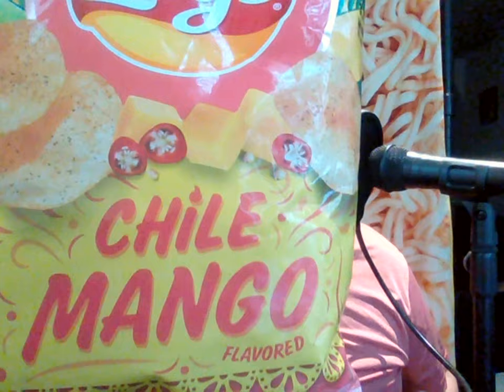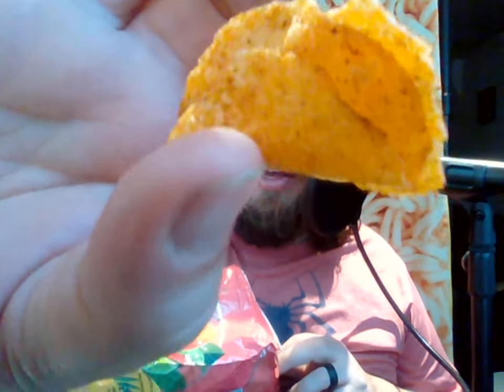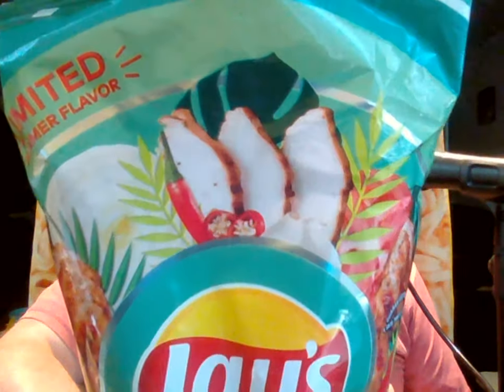New Lays Summer Flavor Chips: Chili Mango, Summer BLT, and Jerk Chicken. A Review.